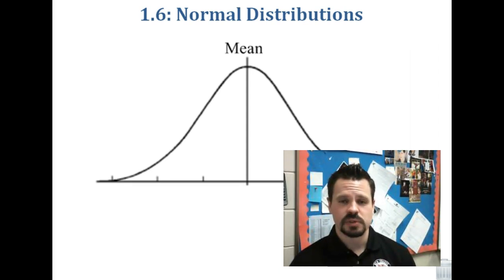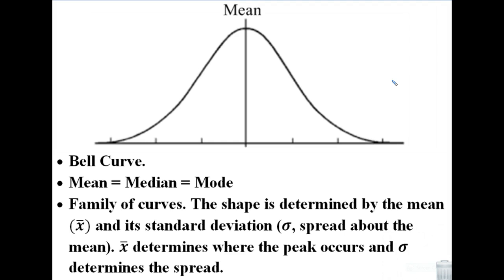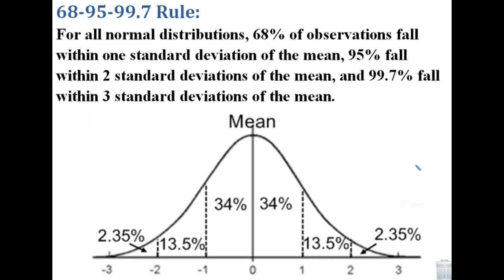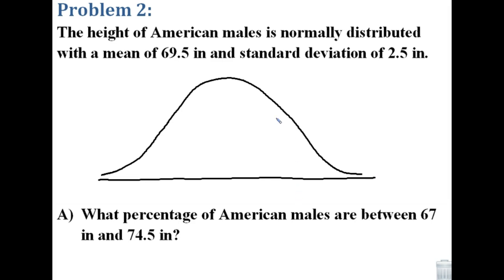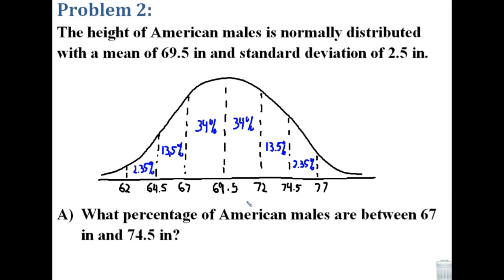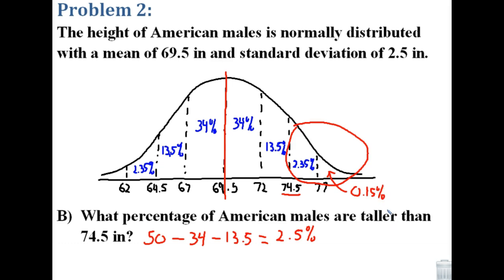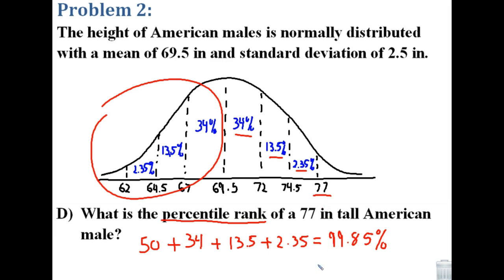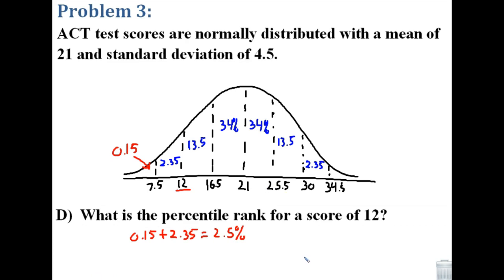Precalc B, Note Guide 1.6